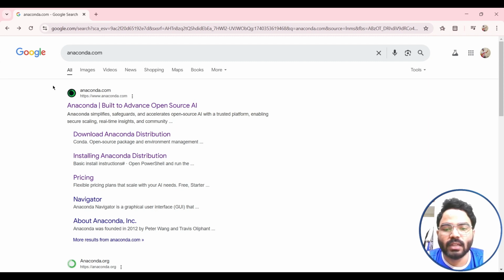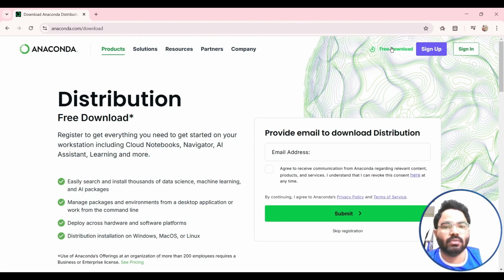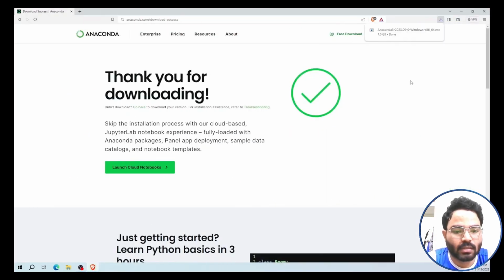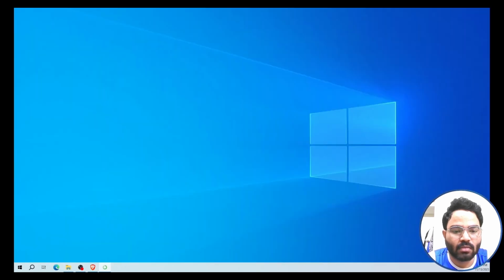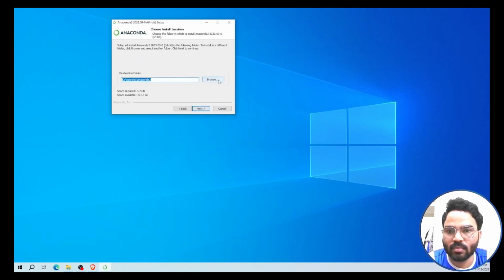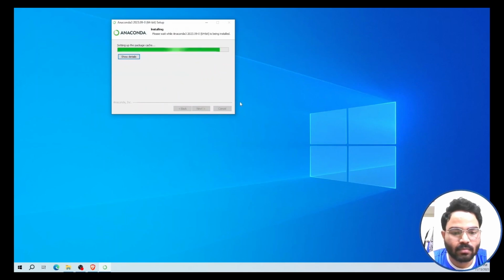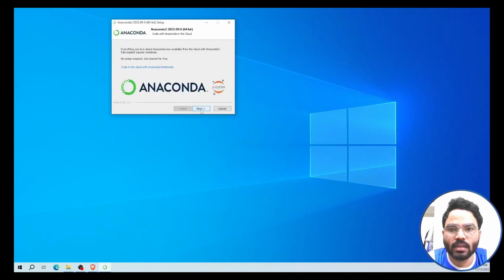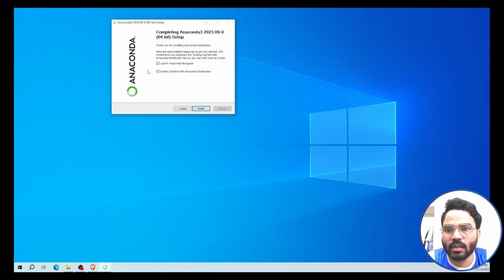🔥How to Install Anaconda on Windows (2025) | Step-by-Step Guide for Python & Data Science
Description:
"Looking to install Anaconda on your Windows system? 🖥️🚀 This step-by-step guide will walk you through the complete installation process, helping you set up the perfect environment for Python, Machine Learning, and Data Science projects.

✅ What You'll Learn in This Video:
✔️ How to download and install Anaconda on Windows
✔️ How to set up and manage virtual environments
✔️ How to install Python packages using Anaconda

📌 Download Anaconda: [Add the official Anaconda download link]